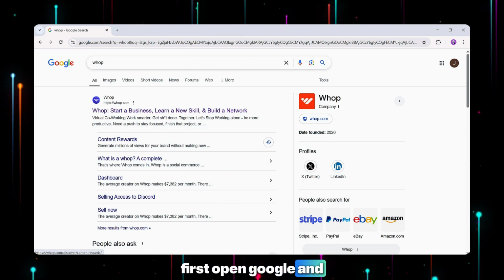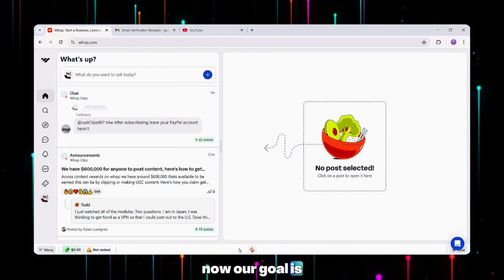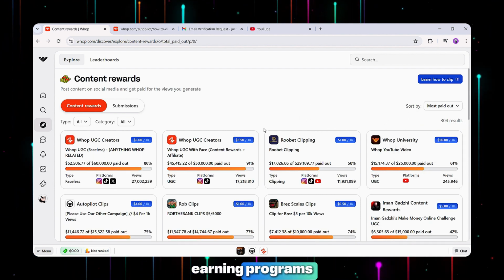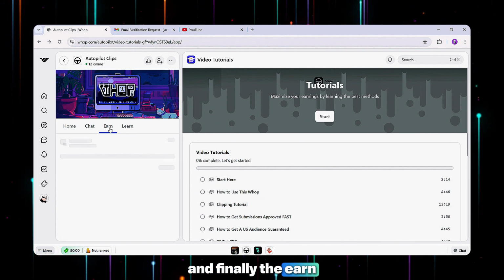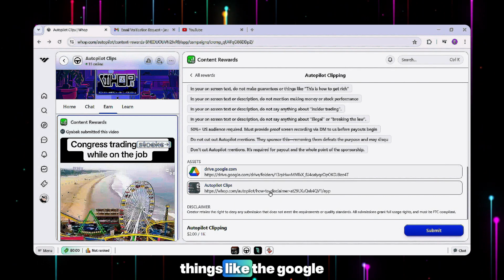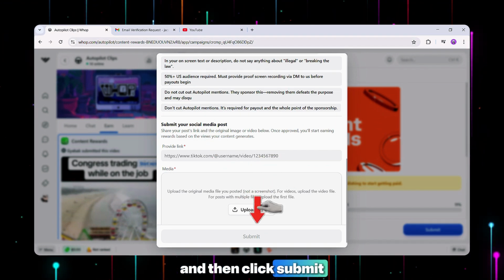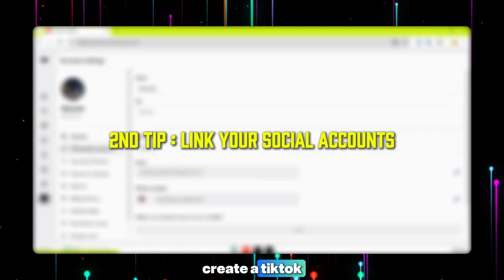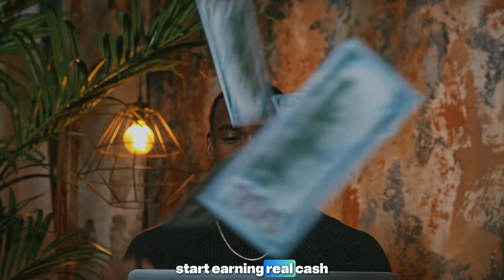How to Make Money Clipping on Whop